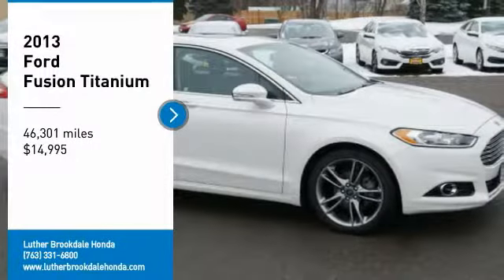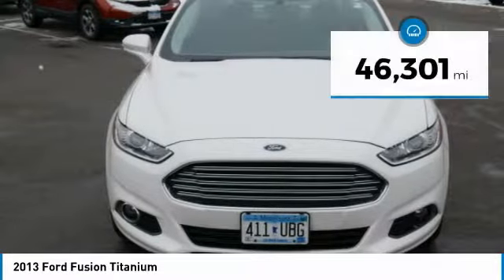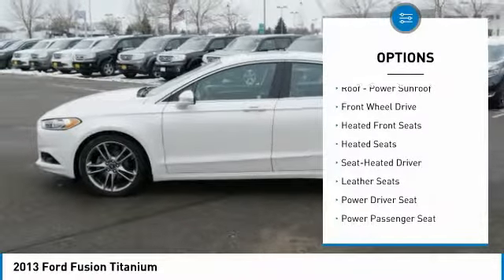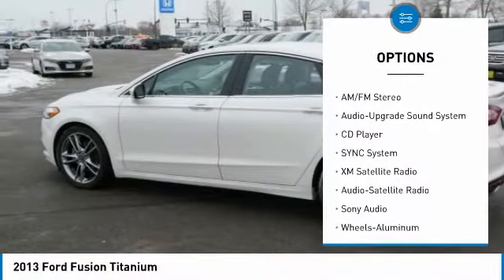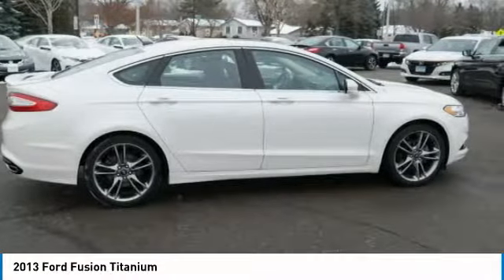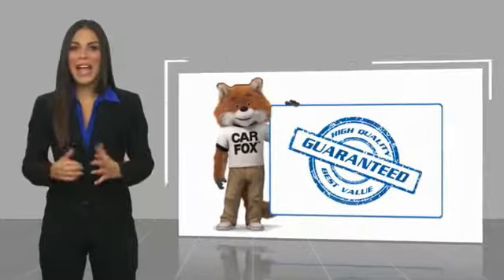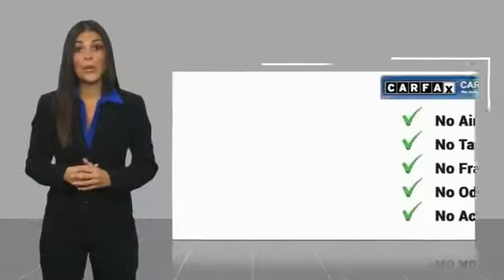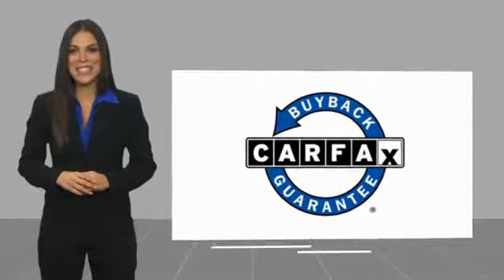2013 Ford Fusion Brooklyn Center,Maple Grove,Plymouth,Minneapolis 181722A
2013 Ford Fusion Titanium

: GREAT MILES 46,275! Titanium trim. EPA 33 MPG Hwy/22 MPG City! Heated Leather Seats, Satellite Radio, iPod/MP3 Input, Alloy Wheels, Turbo, Premium Sound System. CLICK NOW! DISCOVER THE LUTHER ADVANTAGE: The Luther Advantage is a complete and comprehensive package of benefits designed to make buying-and driving-a vehicle from the Luther dealerships a pleasant and convenient experience. From the peace of mind that comes with a 5 Day-500 Mile Return or Exchange Policy, 30 Day 1,000 miles Full Warranty and 60 Day 2,500 miles Limited Powertrain Warranty and Free CARFAX Reports & Clean Title Guarantee on pre-owned vehicles, as well as providing Luther customers with full range of valuable discounts at participating Holiday Stationstores including 10 cents off a gallon, $6 for The Works car wash among other advantages and guarantees. As much as we like satisfying customers, we like keeping them even more. WHY BUY FROM US?: We Will Pay Cash For Your Vehicle. Your car could be worth more than you think! And we'll buy it - even if you don't buy from us. ALL makes and models. ALL price ranges! We'll quote ANY vehicle, regardless of condition. If you accept, you'll walk away with the cash. You'll never find a simpler, safer way to sell your car. EXPERTS ARE SAYING: CarAndDriver.com explains All-new for 2013, the Fusion wraps more technology in a sleeker package.. Check whether a vehicle is subject to open recalls for safety issues at safercar.gov